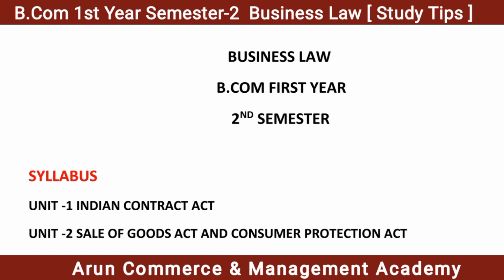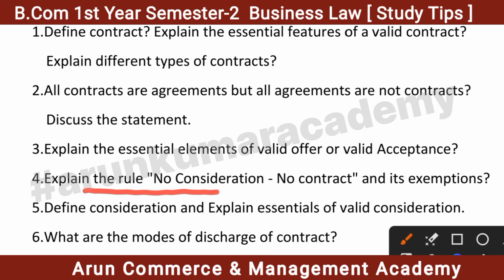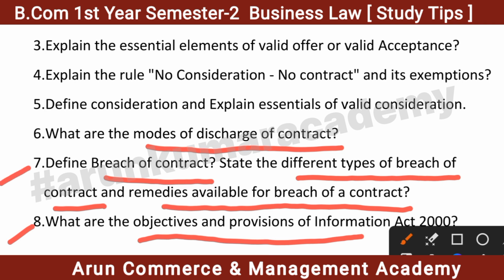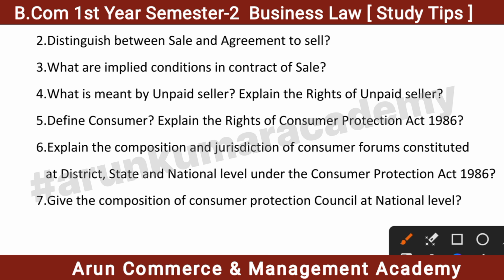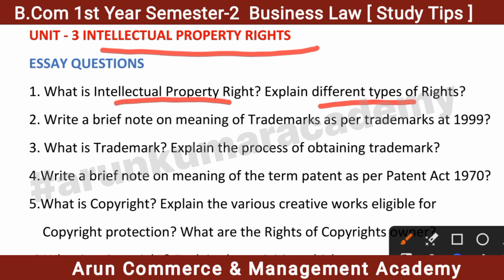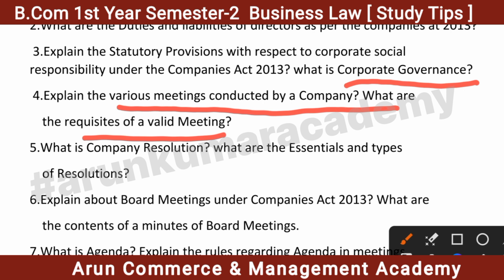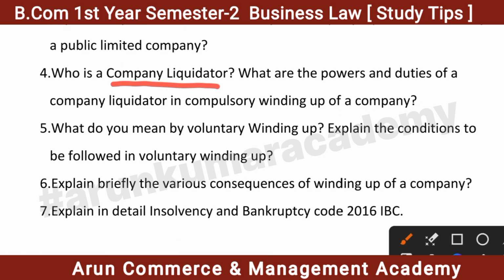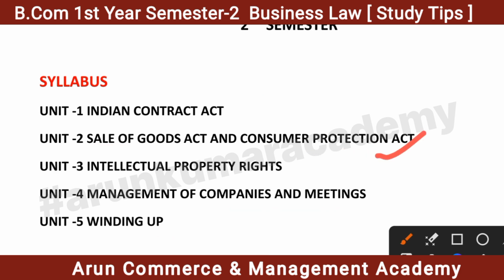Business Law |Study Tips for Scoring 'O' Grade | B.com | 1st Year | Semester-2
This video contains Study tips for scoring 'O'Grade for B.com 1st Year Semester-2 @arunkumaracademy

B.com 1st year Sem-2 Business Law